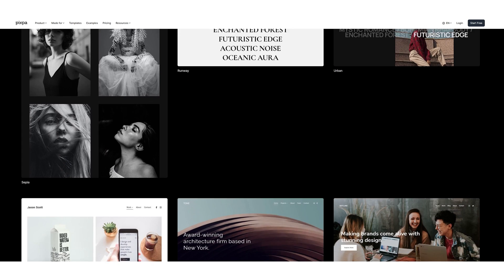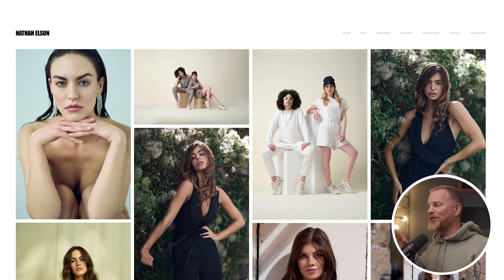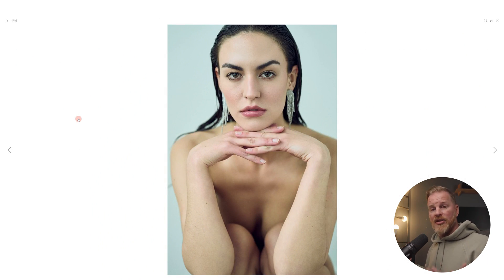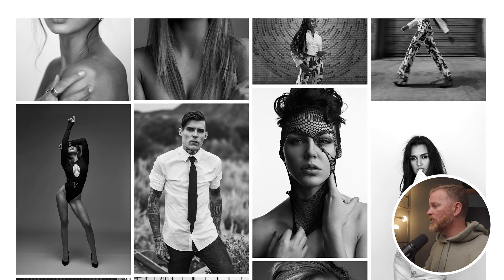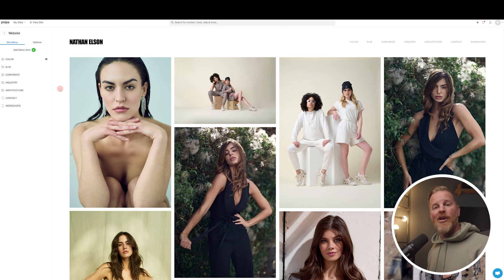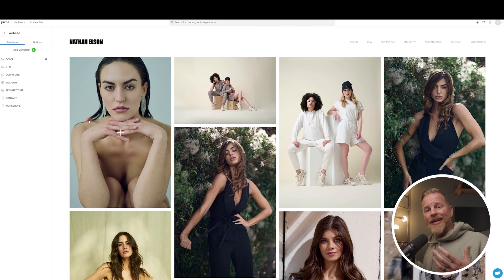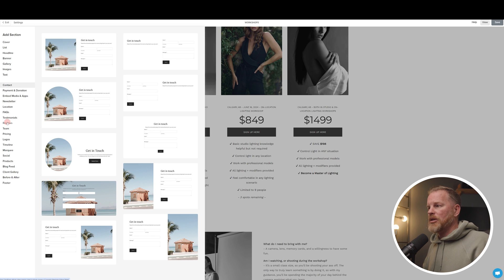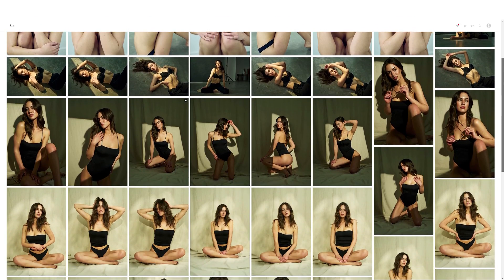It's Been 8 Years... Pixpa Website Builder Review 2024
In this video I show you how I used Pixpa to create my brand new website.